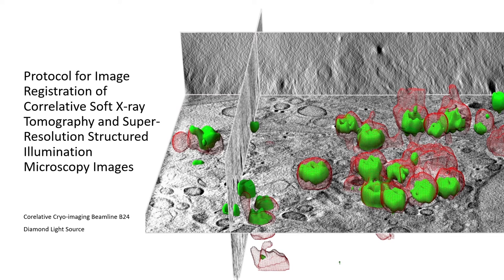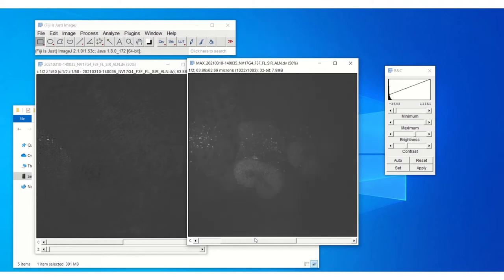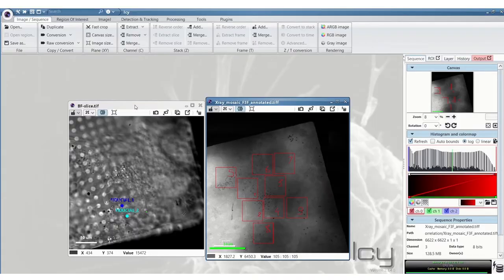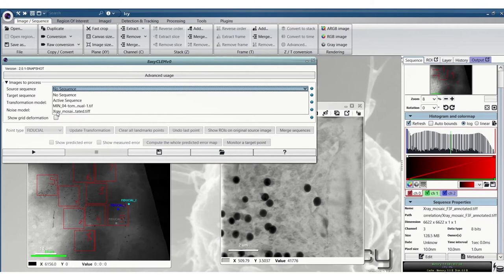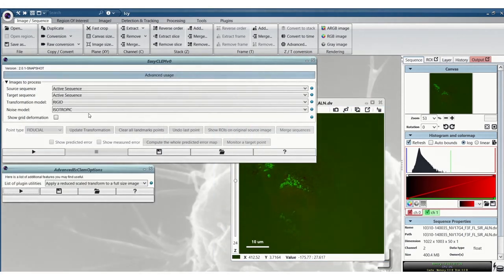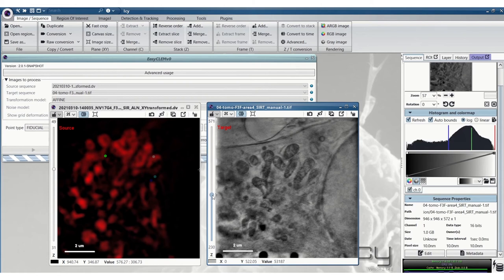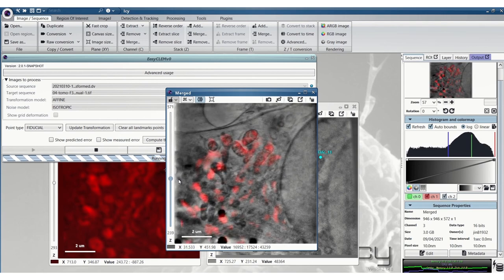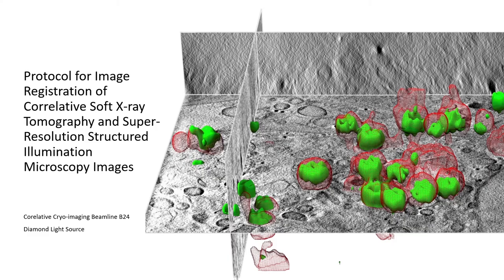Tutorial: Correlate soft X-ray tomography and 3D fluorescence data from beamline B24 using eC-CLEM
Dr Nina Vyas from B24 shows how to correlate soft X-ray tomography data with structured illumination microscopy data collected at beamline B24.

Timestamps:
00:41: Overview of the protocol
02:04: Pre-processing images for registration
05:19: Image Registration 2D
14:25: Creating a transformation schema
16:04: Image Registration 3D
23:55: Chromatic Shift Correction
25:36: Correlative View Plugin